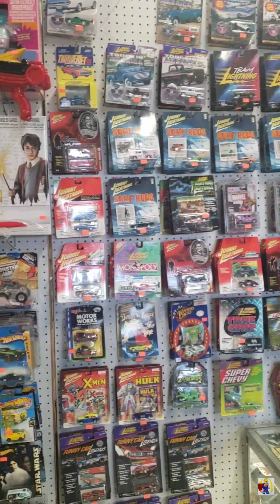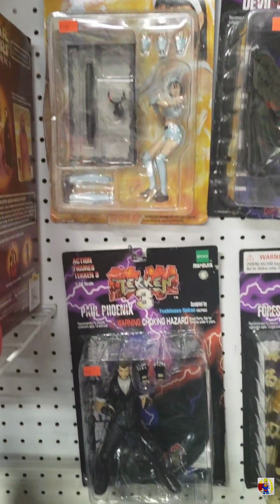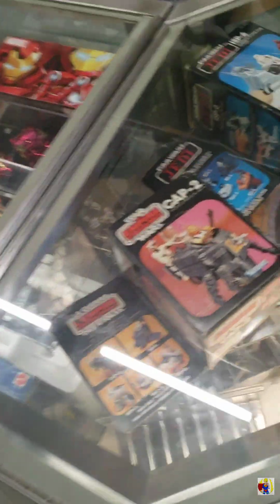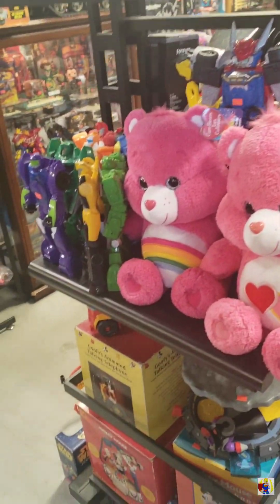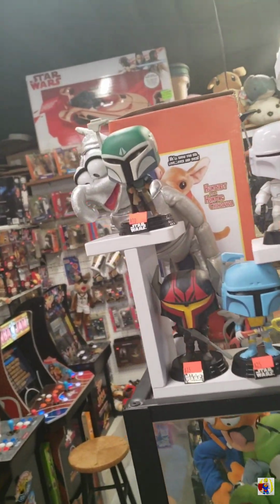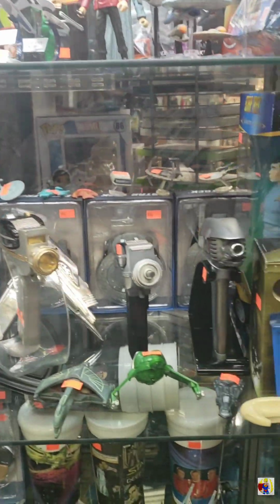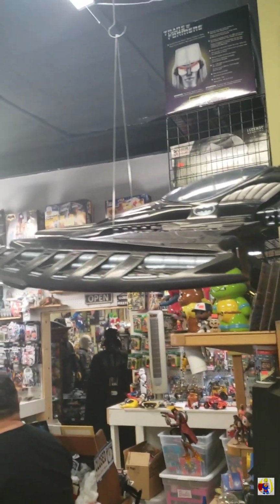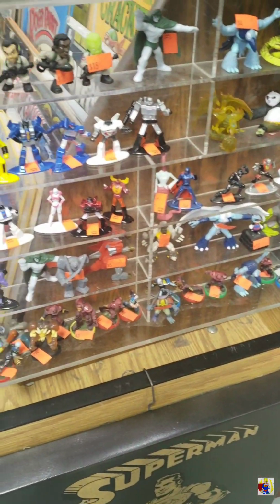Visiting Toy Hunters in San Antonio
Checking out a new to me collectible store in San Antonio calle Toy Hunters.

14910 Nacogdoches Rd Ste 106